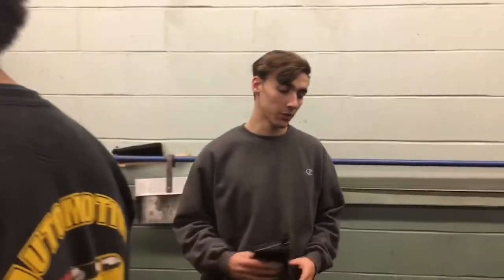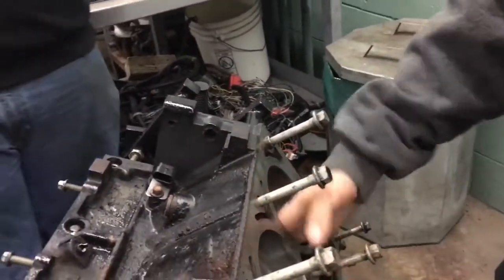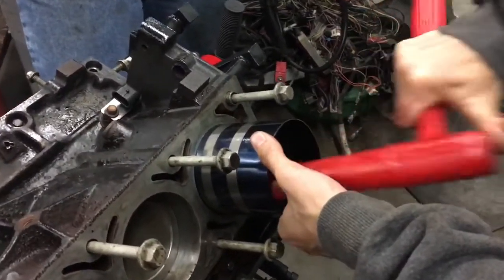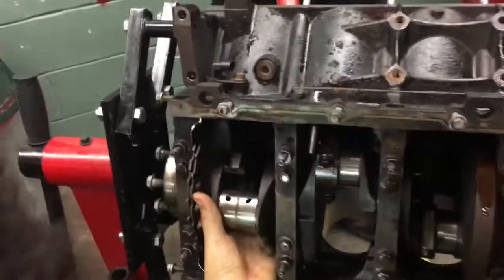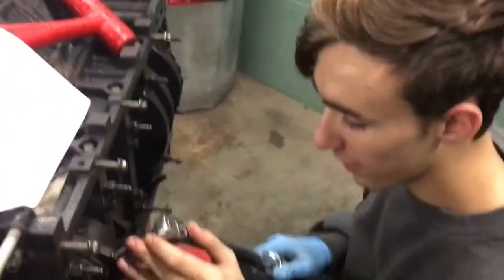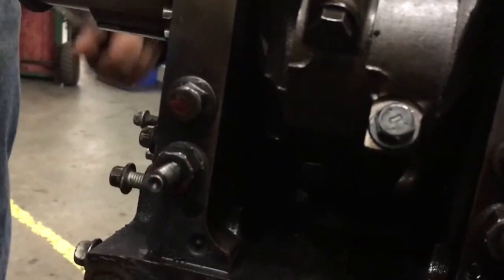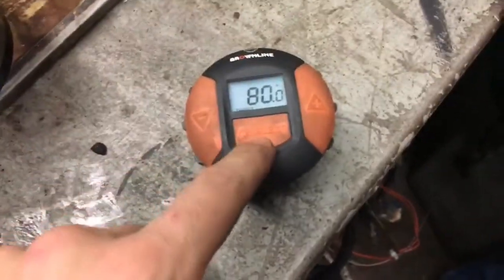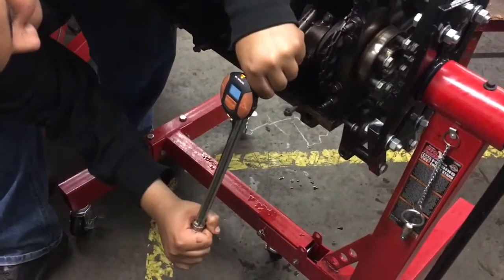How To Install Pistons On A LS Engine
This is a video showing me Roy and I installing pistons on the 5.3 ls that we are building.